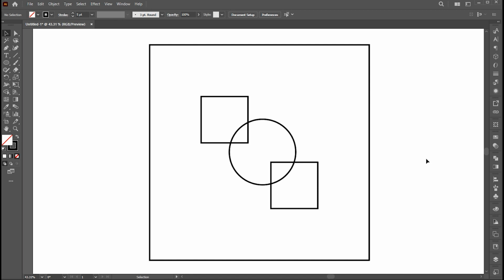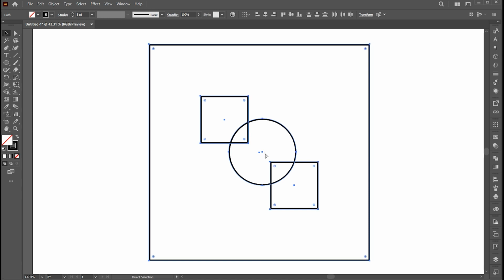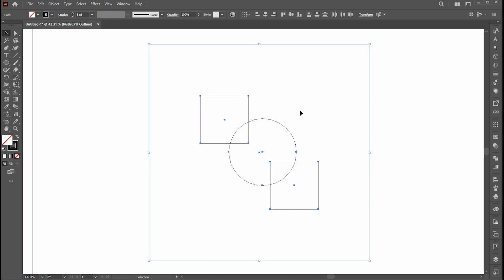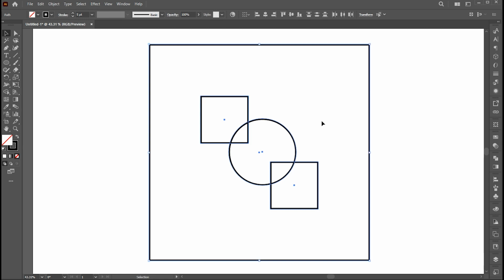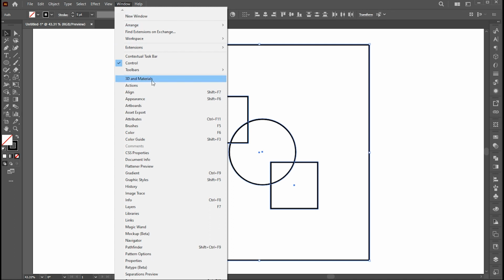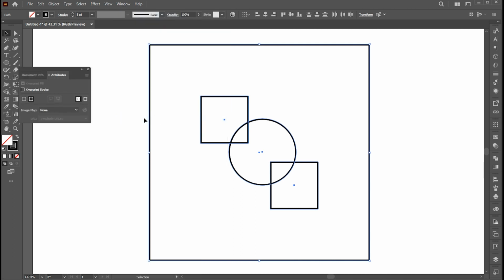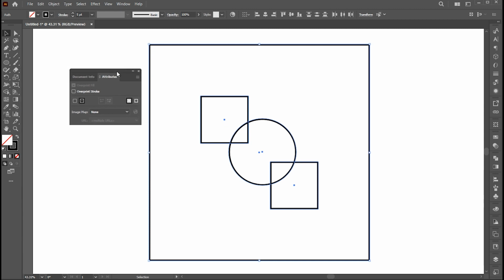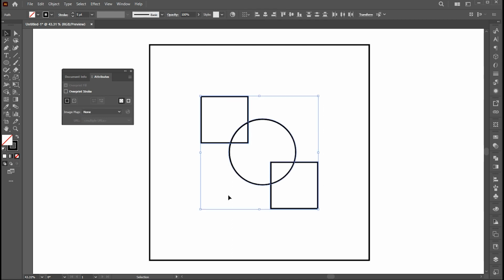How to Avoid Unwanted Selection in Adobe Illustrator | Illustrator Tip | 2024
Hi everyone,

In this tutorial, I will teach you How to Avoid Unwanted Selection in Adobe Illustrator | Illustrator Tip | 2024

Keep learning..!

panter,panter vision,adobe illustrator tools,
Illustrator teachings,
illustrator tutorial,
adobe illustrator,
learn creative

Learn Creative